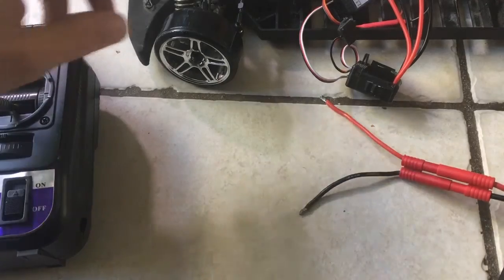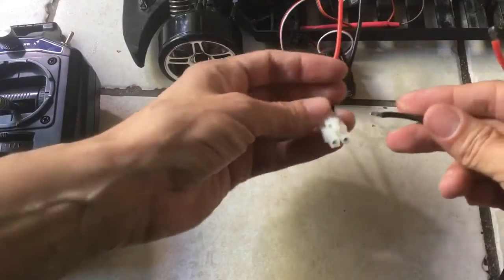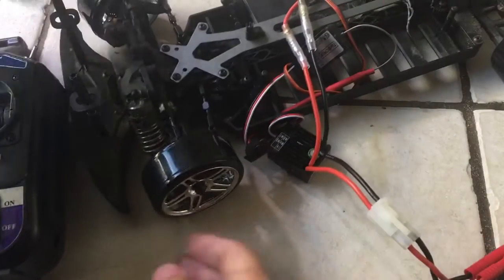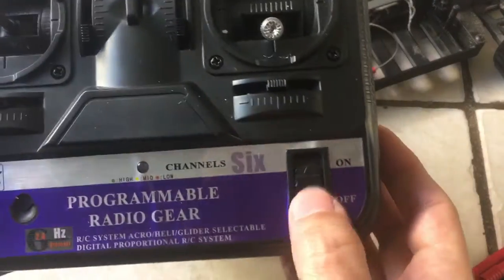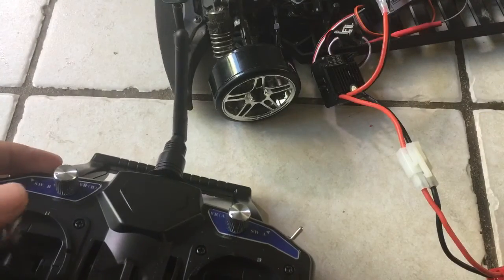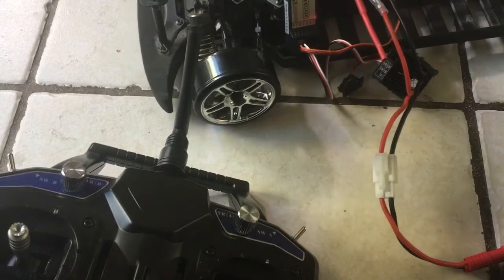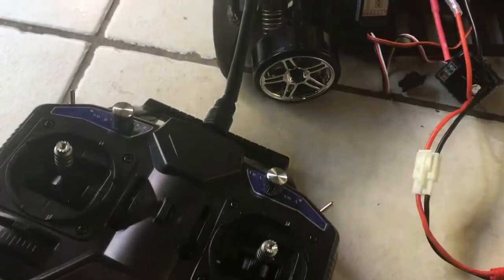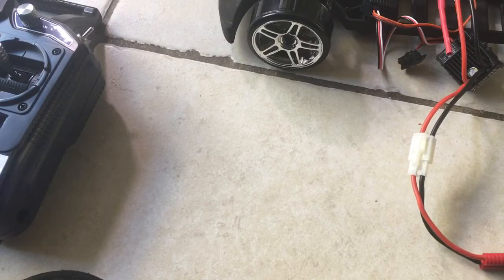Deworld RadioShack 7.2 universal multi tip charger ni mh 3300 unbiased unsponsored unboxing review 5